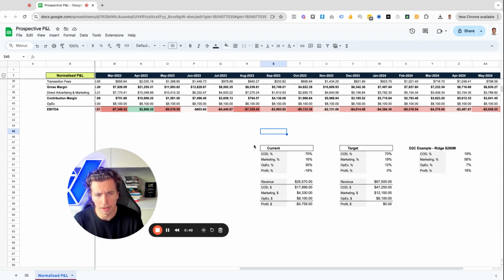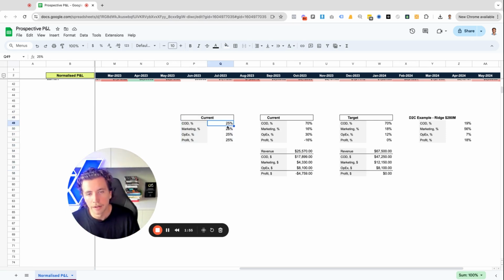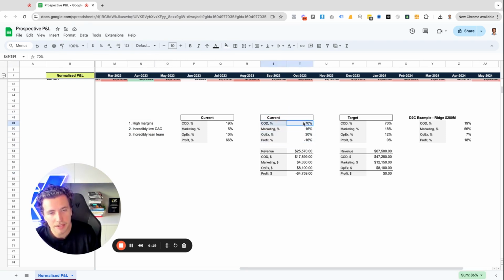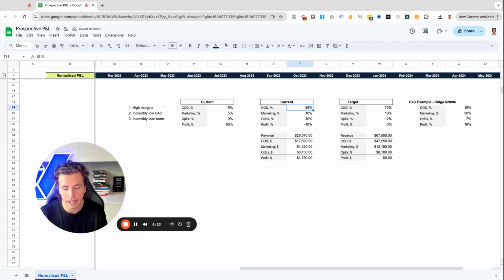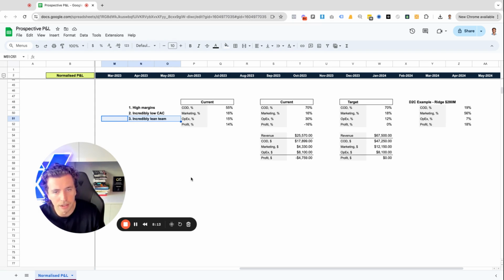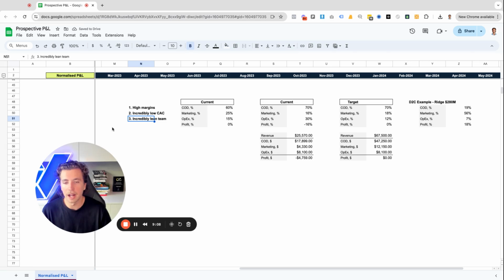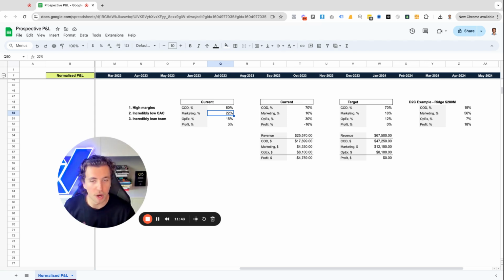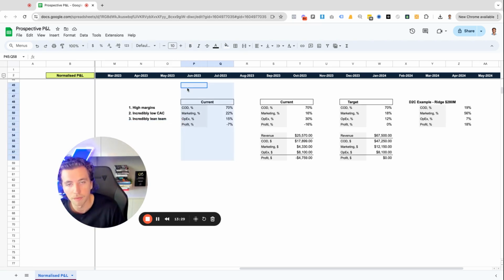The Three Levers in D2C eCommerce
In this video Nathan runs through the three levers in D2C eCommerce.